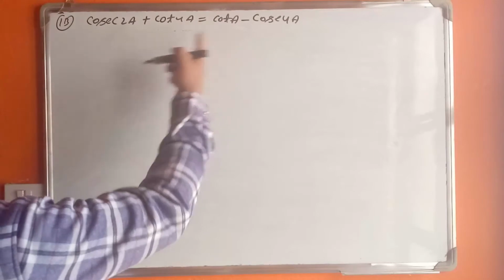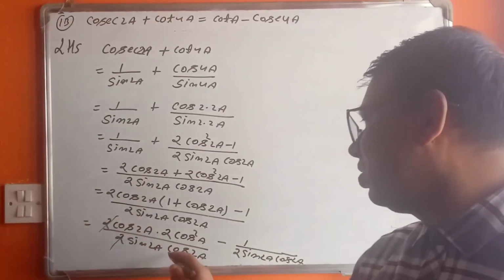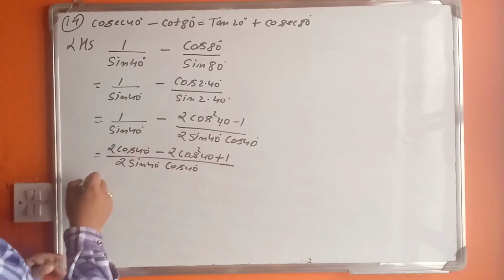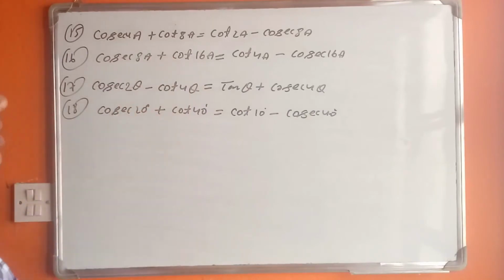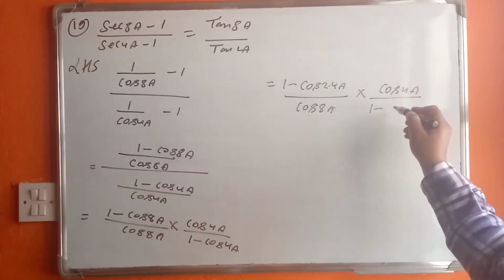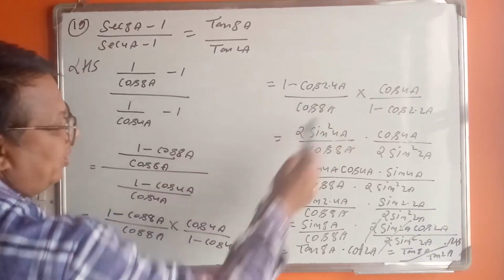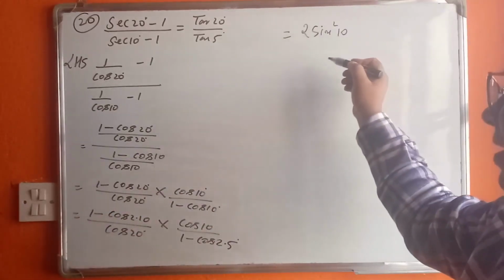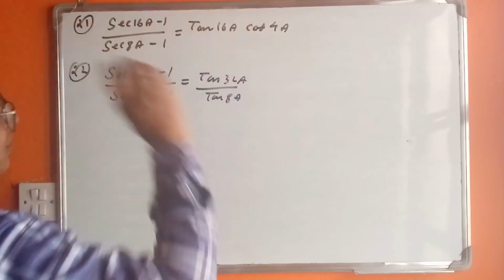MULTIPLE ANGLES | DIFFICULT PROBLEMS WITH EASY AND TRICKY SOLUTION for grade 10 SEE PART 02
hello viewers this video is the part 2 of the Multiple Angles.
if you have not viewed part 1 please view the 1st part and then the part 2.